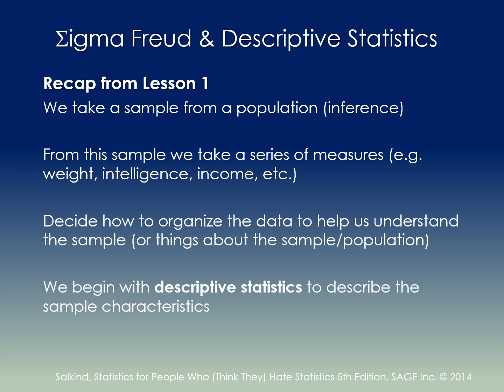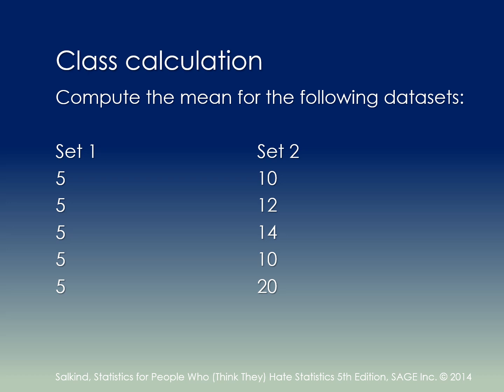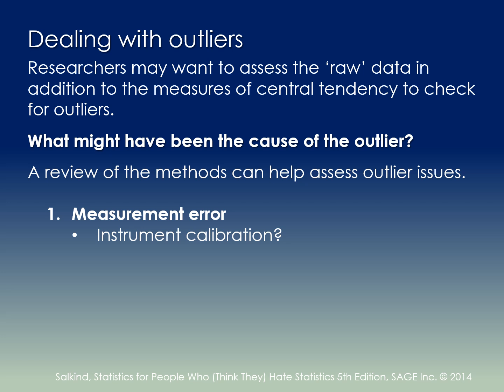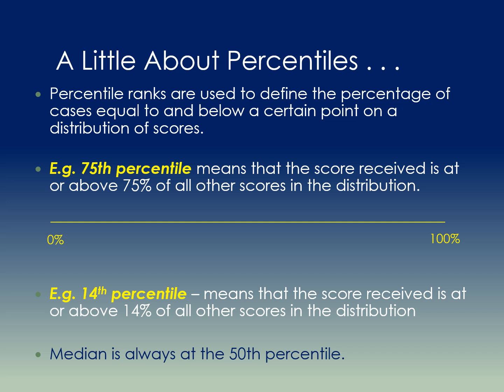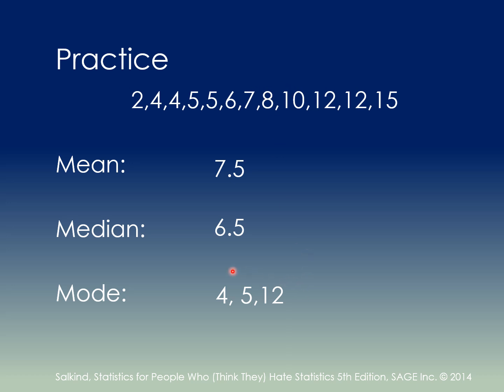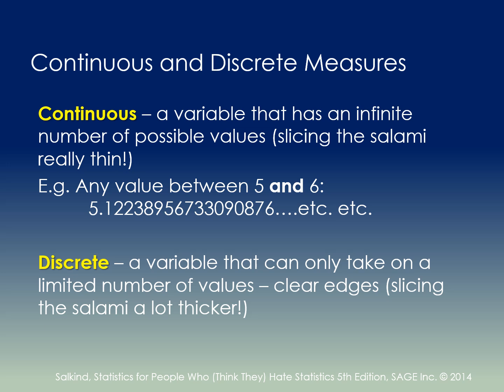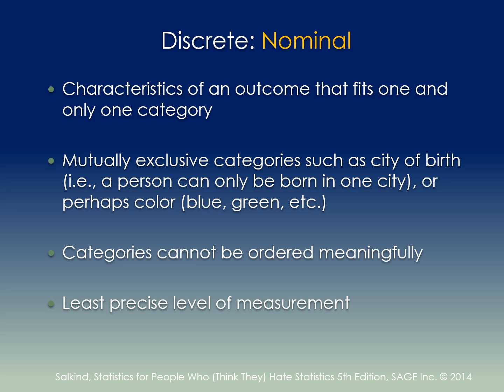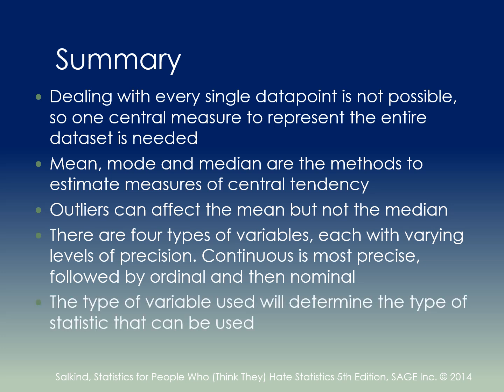Measures of Central Tendency